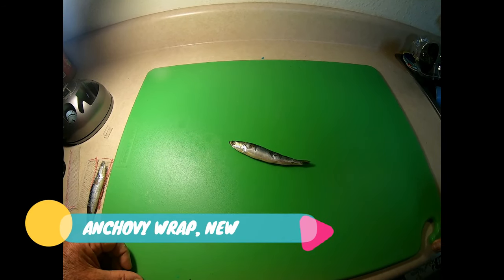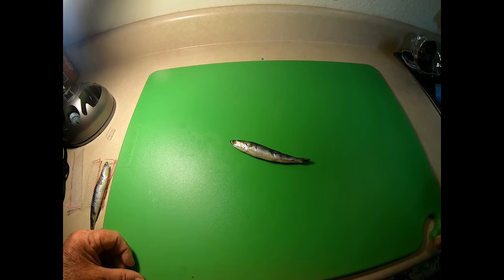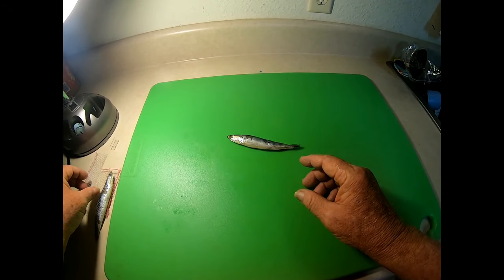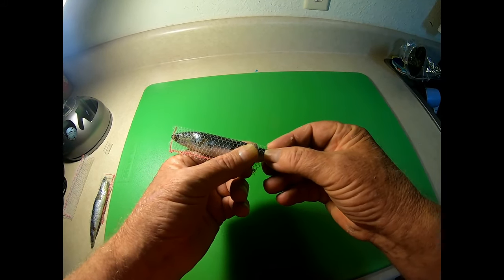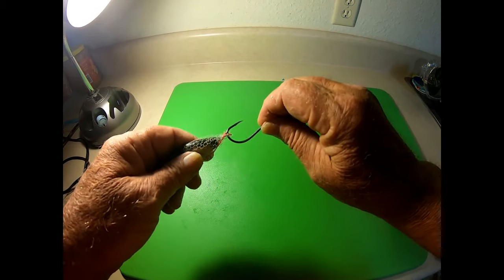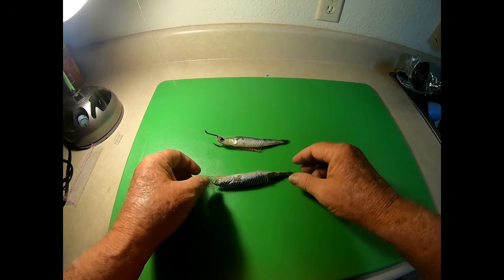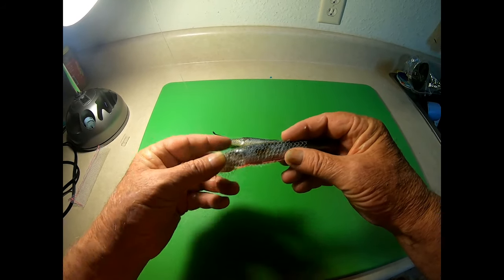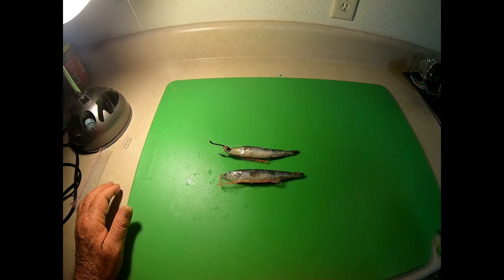Best way to keep Anchovies on the hook. Simple, Easy, Effective.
Watch this demonstration on how easy it is to keep this very soft anchovy on the hook.  Keep Anchovies and other soft baits on the hook, casting, trolling, rough surf and makes it difficult for the fish to steal your bait. For Details